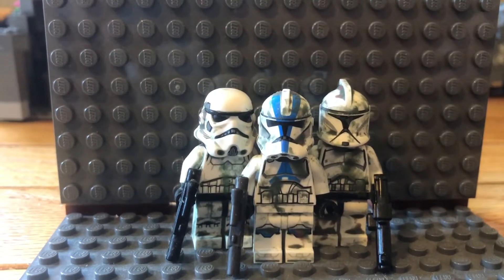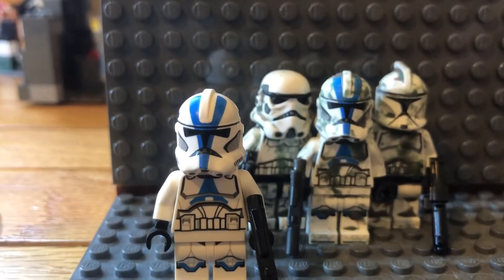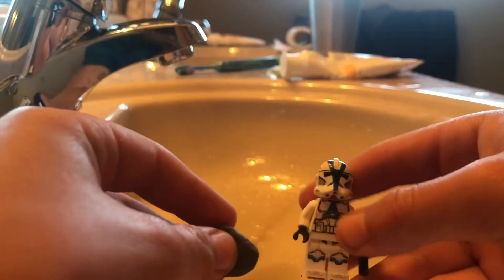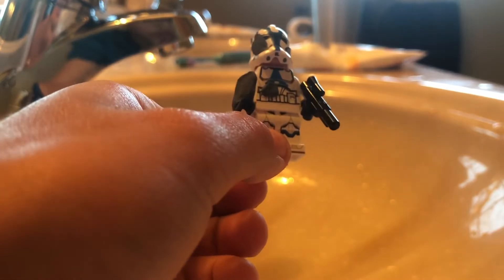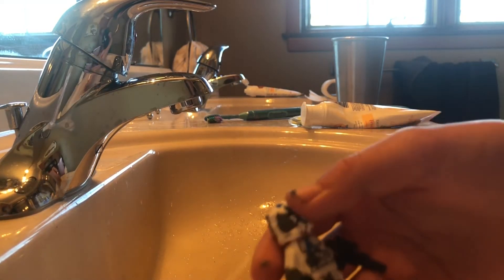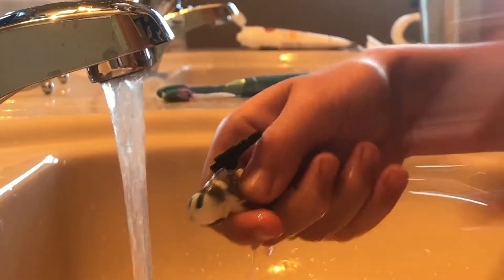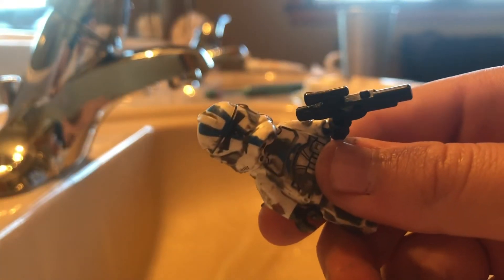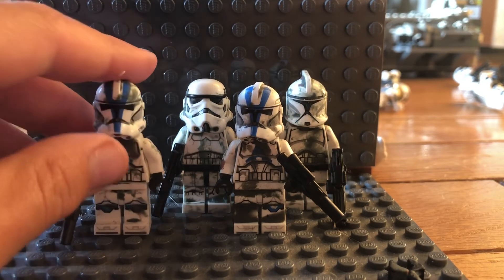How to make your lego mini figures look super cool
Hello guy I hope this is a good video that can help make your guys look cool😎😎😎